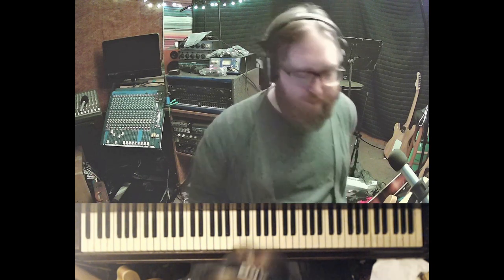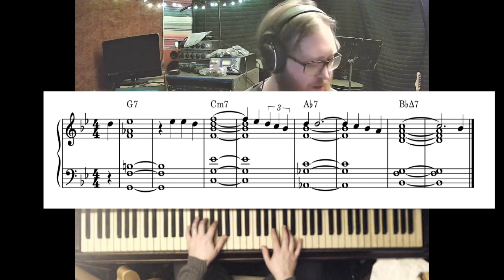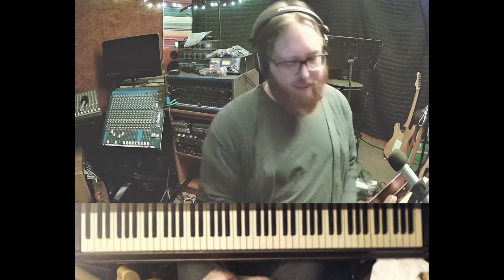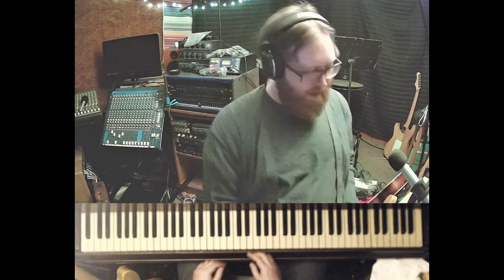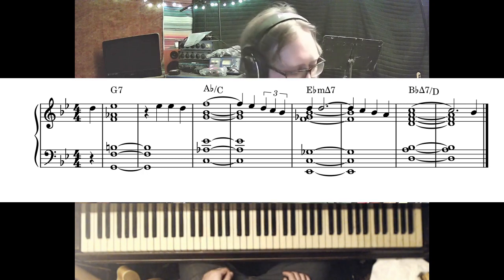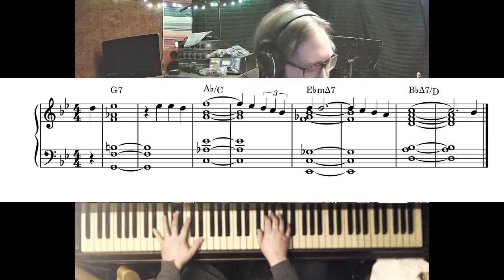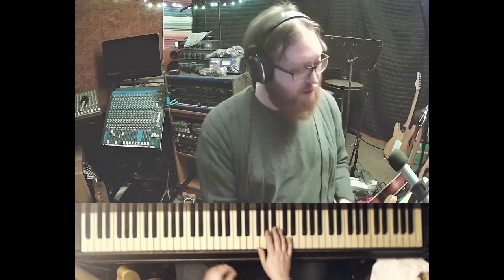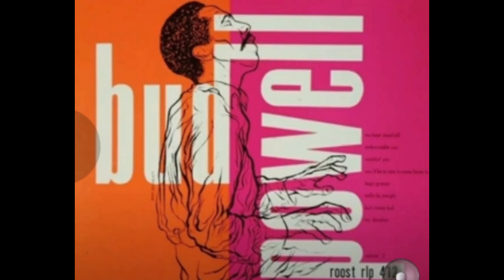Bud Powell's Stella Bridge Changes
I was listening to Bud Powell play Stella by Starlight, and decided to make a quick video to talk about the chords he plays on the bridge.

If you're interested in lessons, I'm available over Zoom.